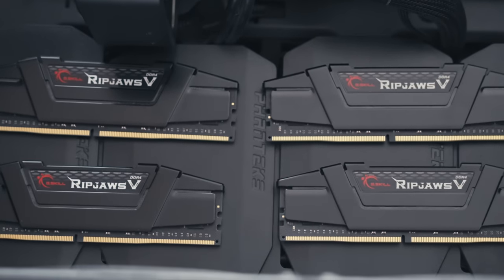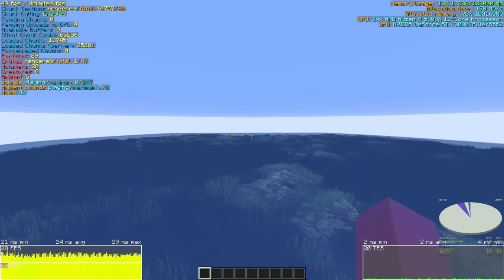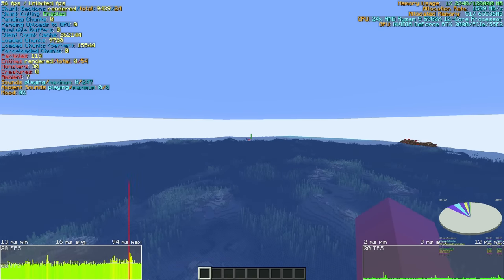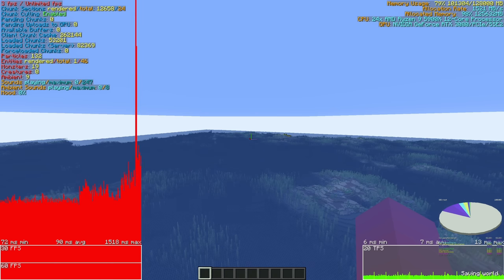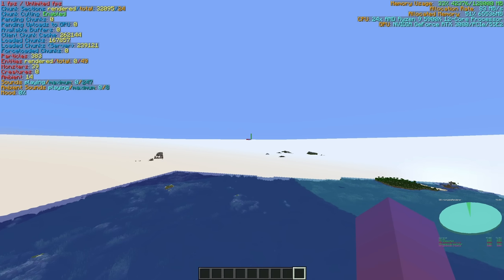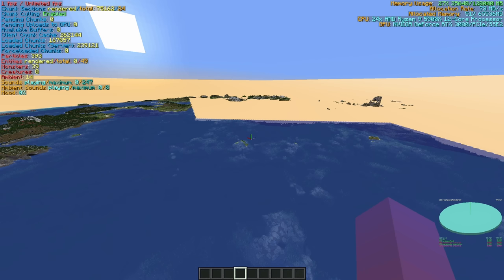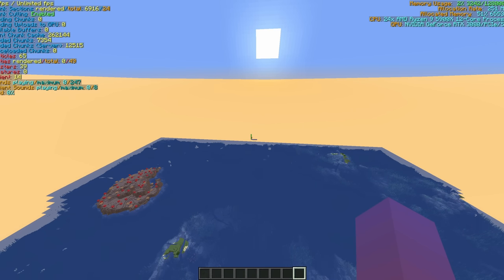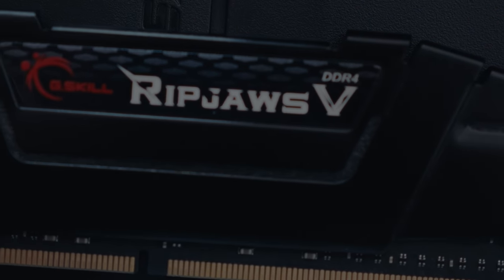128GB of RAM on Minecraft!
Next step is to build a threadripper system with 512GB! ;)